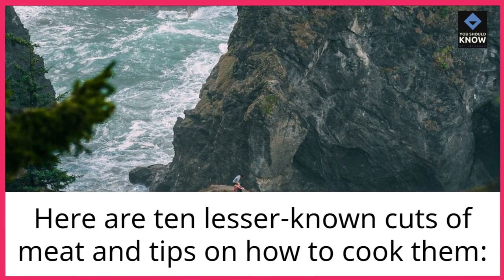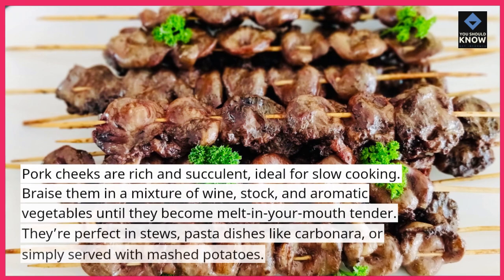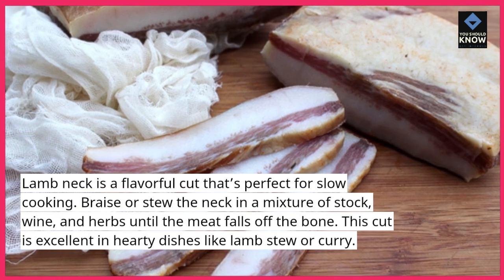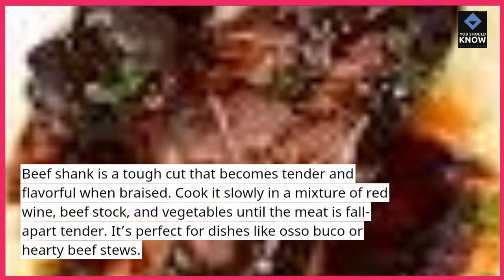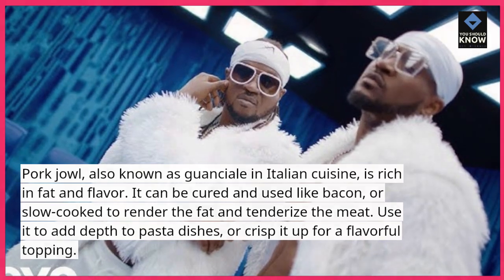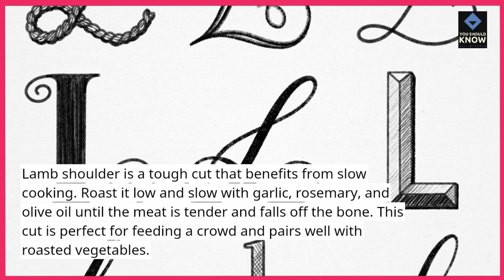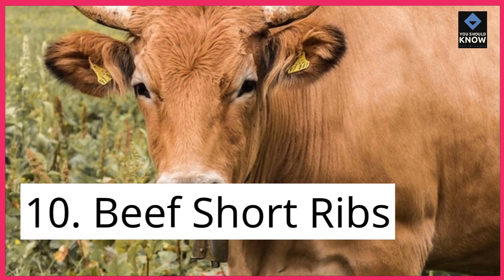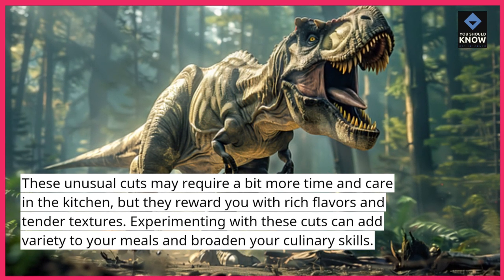Top 10 Unusual Meat Cuts and How to Cook Them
Discover the Top 10 unusual meat cuts and learn how to cook them. Explore unique and often overlooked cuts that can add depth and flavor to your culinary repertoire!